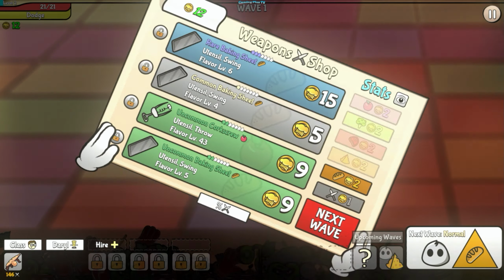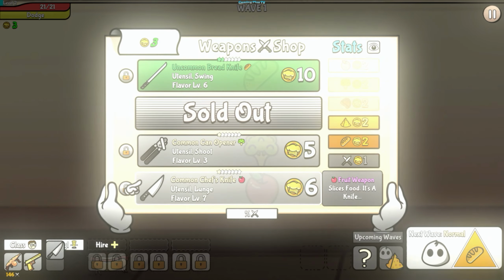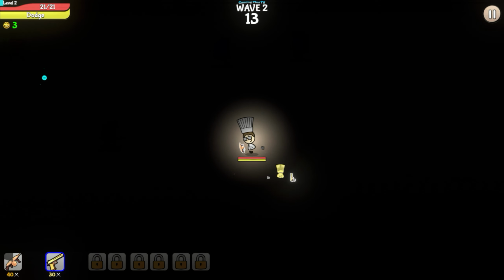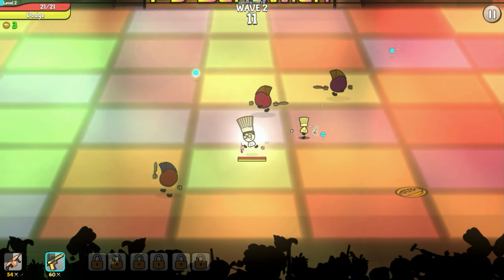Let Him Cook | NEW - Roguelike with its own unique gimmick, that feels fresh and engaging!! @ 2K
Let Him Cook is a fun new released wave-based auto shooter bullet hell with roguelike elements and a culinary twist in development. Let Him Cook is a unique take on the ever-popular bullet hell roguelike genre that has been blowing up recently. Like Brotato, Let Him Cook utilizes a round/wave system, offering respite during an intense and hectic onslaught of enemies. In between rounds is where the roguelike features kick in. You can purchase upgrades and the store becomes available. Upgrades are permanent during your run, including increasing damage for certain weapon types, increasing XP, health leeching, and more. Best of all, you can reroll these upgrade choices if they aren’t to your liking. The assistant chef system is a crucial part of creating a build. Especially since you get a preview of the upcoming enemies in between rounds. This undoubtedly helps you plan what weapons/assistant cooks to prioritize. At first, navigating the menus in between waves was rough. There are multiple things to stay on top of in between waves. Right below the store is where you hire additional chefs. I can’t express how annoying it was to purchase weapons and equip them for the additional chefs at first. That is because their inventory slots were right above their already tiny icons. Navigating them was a chore at first, but a few waves later I adjusted. However, it was a pain, nonetheless. There are 25 weapons available during the early access period. Most times you complete a run you’ll unlock new weapons that you can use in subsequent runes. Each weapon has certain strengths and weaknesses against certain enemies, and they are quite logical in a comedic way. For instance, a peeler is strong against vegetable enemies. While a grater deals extra damage to dairy-based enemies. These considerations only add to the hilarity that is Let Him Cook. Enemies are divided into different food categories, there are fruit, vegetable, grain, meat, and dairy enemies. Their designs are quite hilarious, there are American cheese enemies that wield flags and fight one another, American Revolution style, to spoon-wielding fruity cereal puffs that want to dish out the hurt. Bosses like the couch potato and TV are hilarious and take time to defeat. The game’s aesthetics are similar to early flash games that were so common on the internet during the early 2000s. Let Him Cook is a lot of fun. It’s addictive and there’s always that temptation to play one more run, which is a sign of any good bullet hell/auto-shooter game. Hope you enjoy my video.

Let Him Cook  - Early Access Launched on June 19, 2024!

Let Him Cook is a top-down action survivor roguelike where you play as a food industry professional fighting in the ultimate bullet hell arena. Crush, squash, and mash all kinds of live food puns with a variety of kitchen utensils!